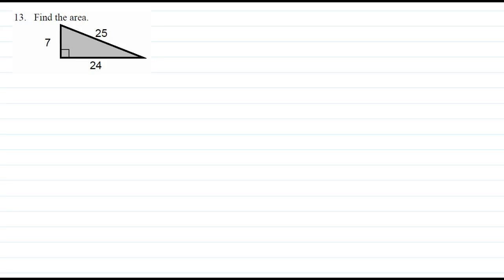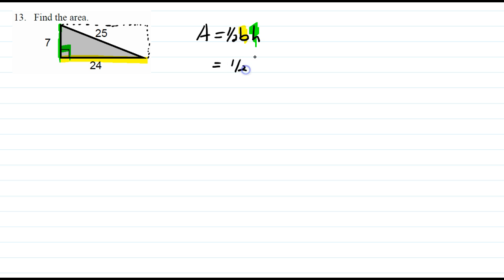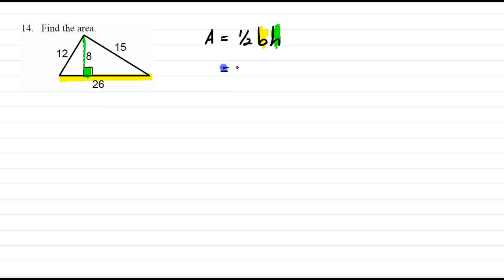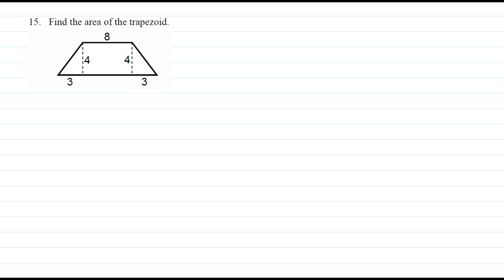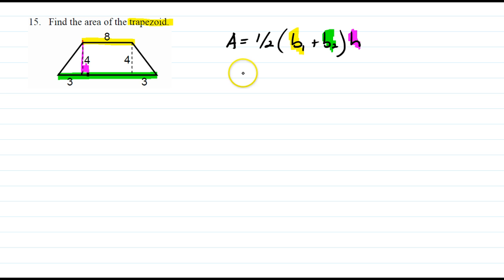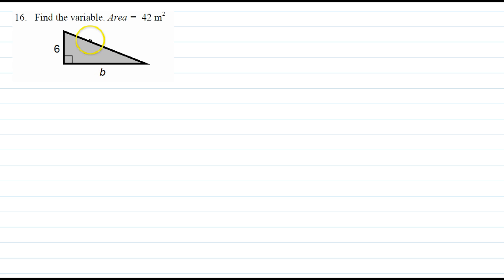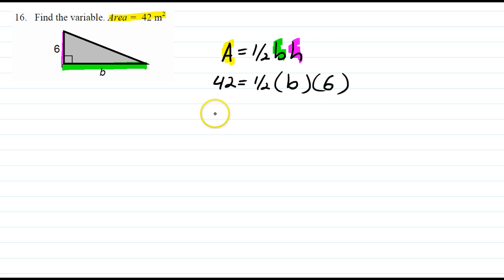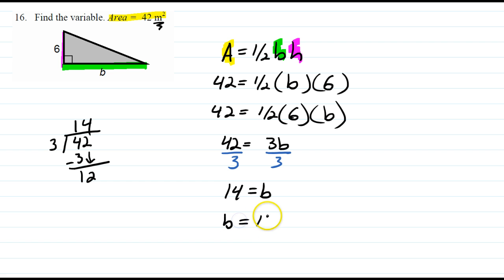Integrated Math Unit 6 Practice Test (13-16)